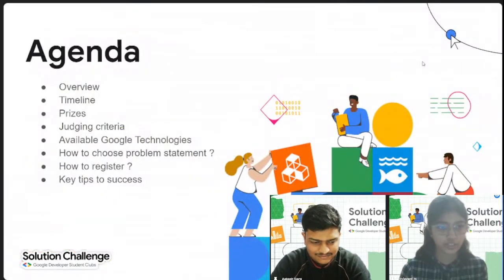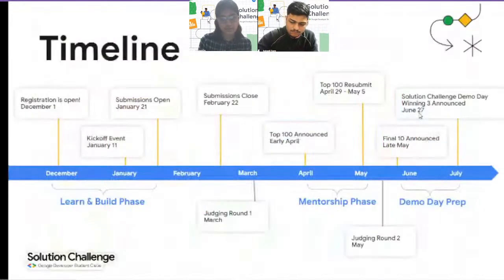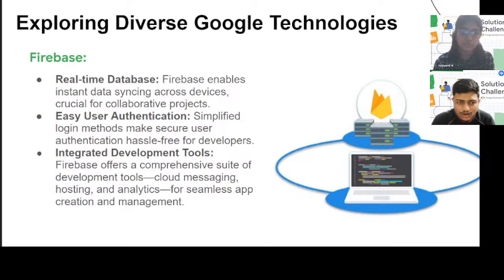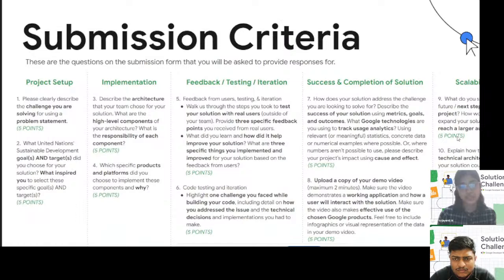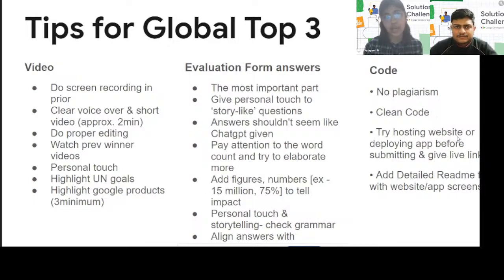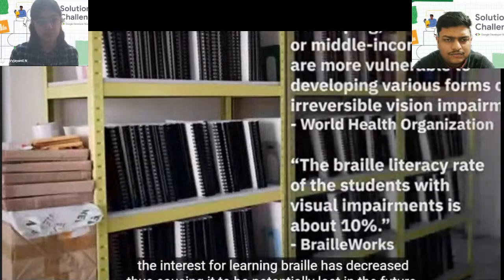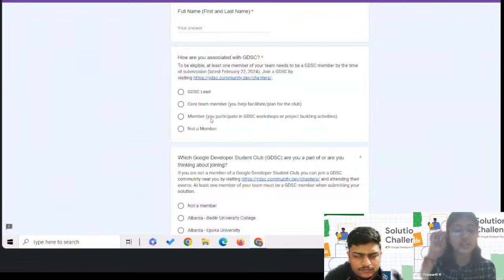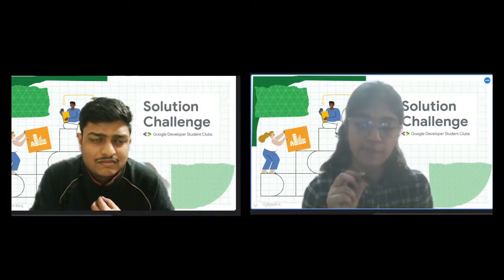Info Session for the Google Solution Challenge | GDSC-ADGIPS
Get ready for an enlightening session with GDSC ADGIPS! 🚀

We're hosting an Info Session on the Google Solution Challenge, a platform that brings together problem solvers across the globe. 👀👩‍💻

We're honored to have top finalists Vijayanti Nandula and Akash Garg joining us. They've made it through the rigorous competition and are excited to share their journey, experiences, and learnings with us. 🥂✨

Mark your calendars for 24 Dec 2023,🗓
 and set a reminder for 1 PM🕐.
The session will be streamed live on YouTube, bringing the insights right to your screens.

Let's come together to learn, innovate, and make the most of this opportunity. See you there! 🎉